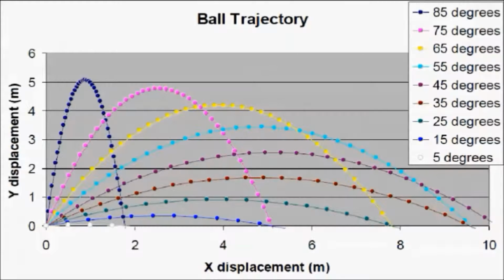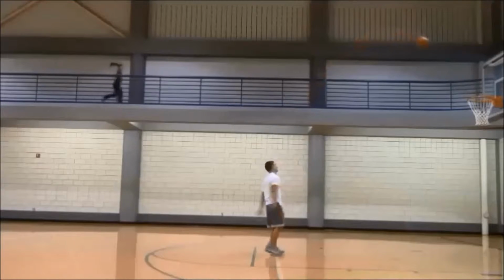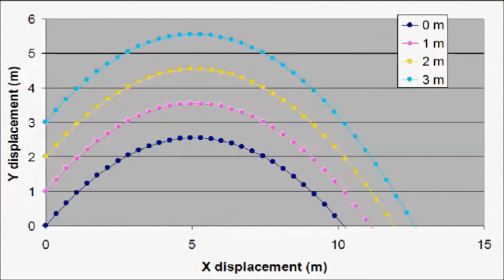KIN 376 Biomechanics – Fall 2015 – Group (18)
Jaelen Johnson-Video editor/shot specialist
Benjamin Fraizer-Shot specialist/creative design
Samuel Joyce-Physics nerd/ voice narration/shot specialist??
Laura Costner- head director/camera work